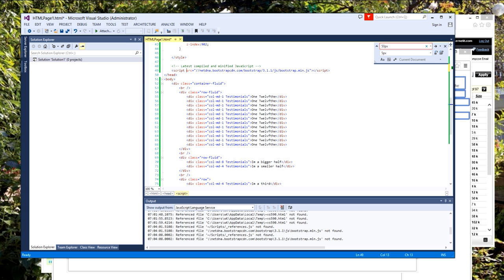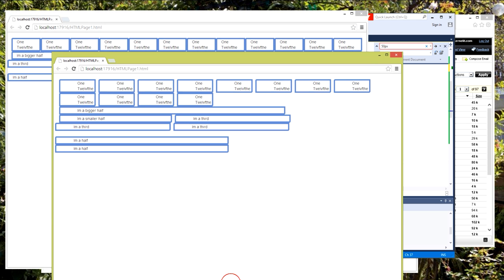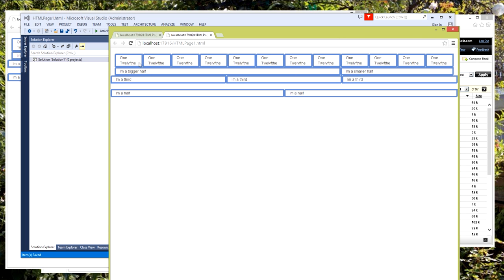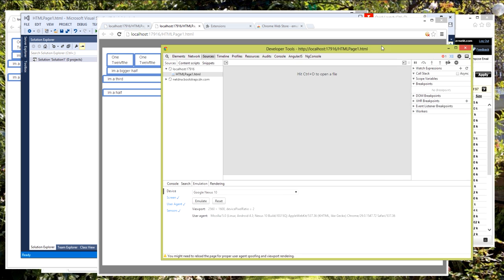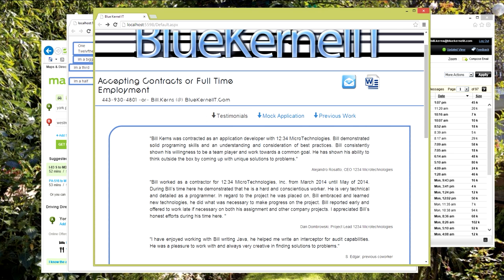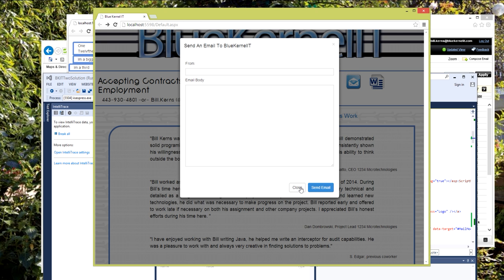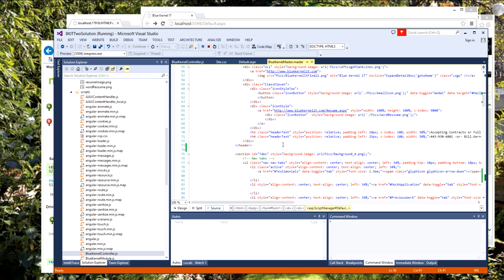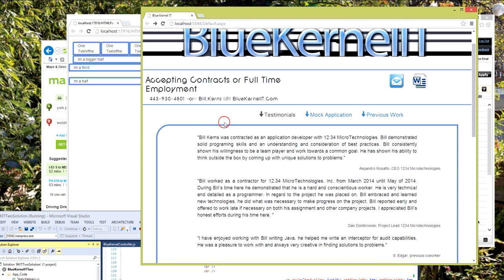BootstrapAndAngular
Quick video for demo.